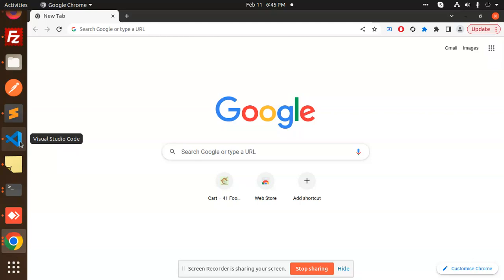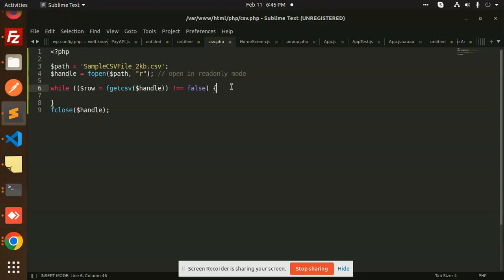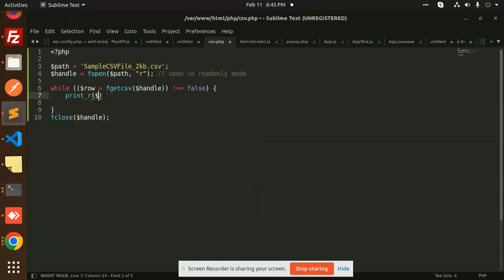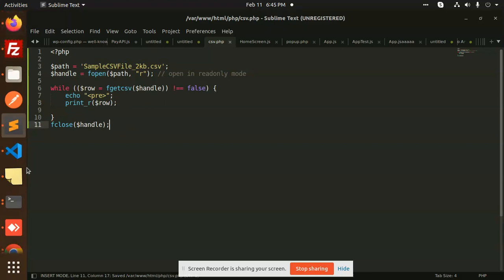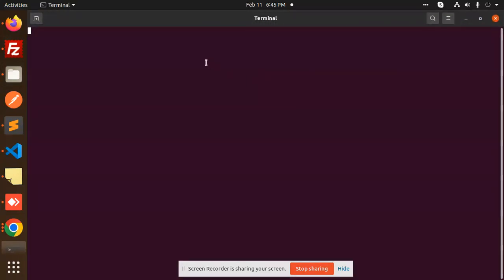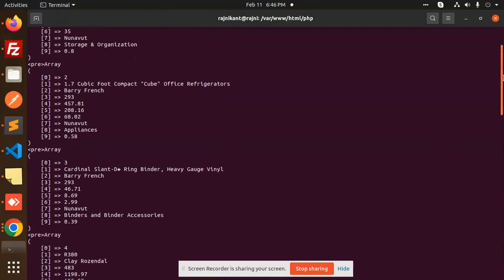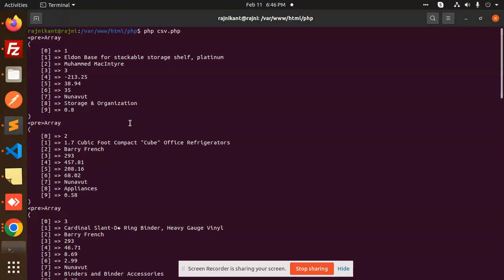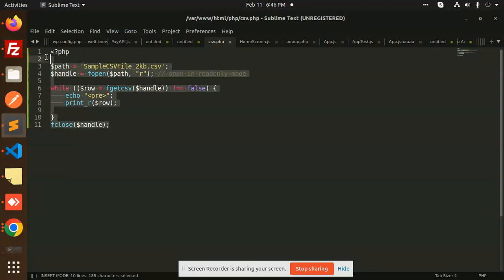How to Read CSV file line by line in PHP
In this video, we'll be learning how to read a CSV file line by line in PHP. By doing this, we'll be able to parse the data and handle it as an array.

 CSV (comma-separated values) files are a common format for storing data. They're easy to work with and easy to read, which makes them a great choice for data storage in PHP. In this video, we'll be learning how to read a CSV file line by line in PHP, and then using that data to manipulate it in a simple way. So if you're looking to learn how to read CSV files in PHP, this is the video for you!